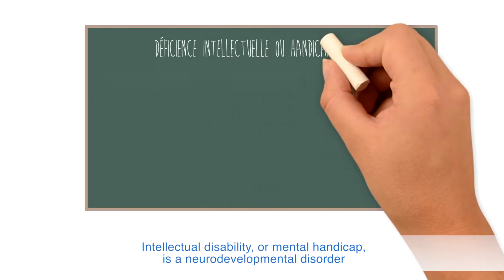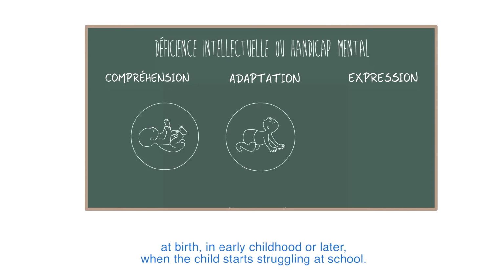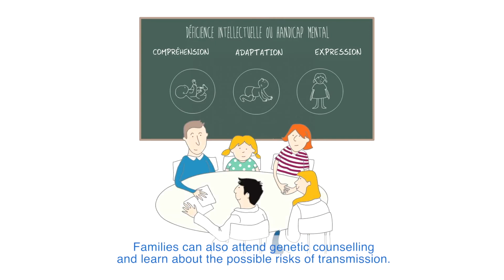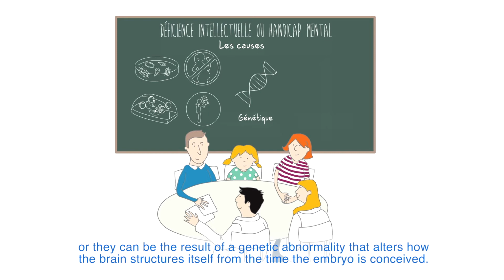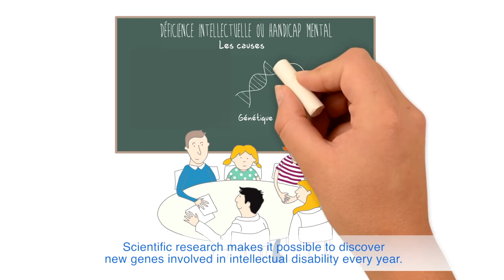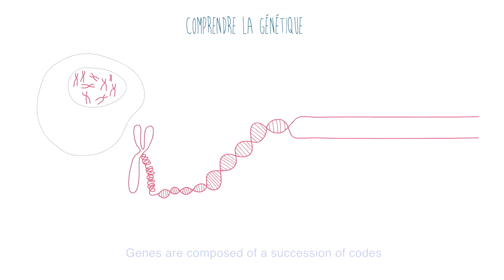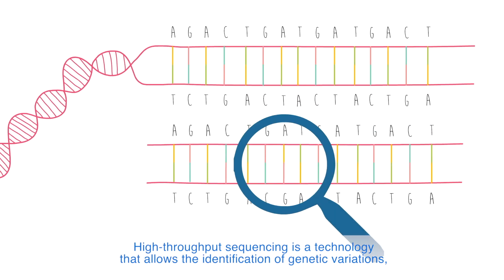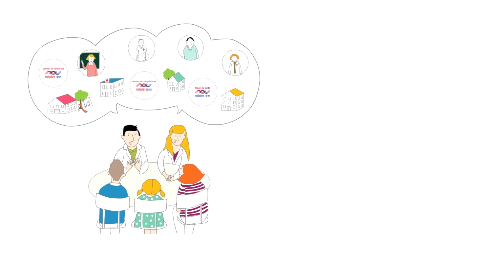1-Why and how do we search for the origin of intellectual disability